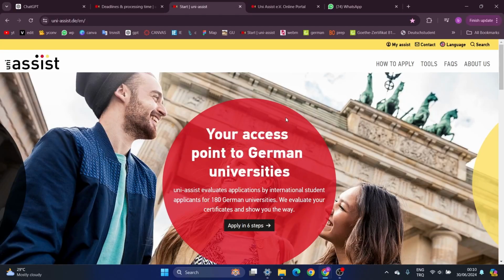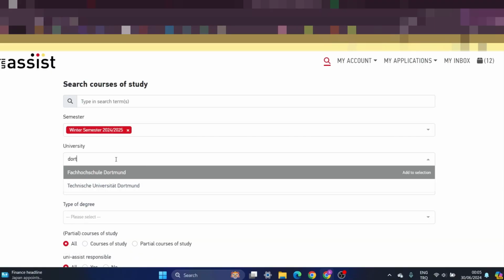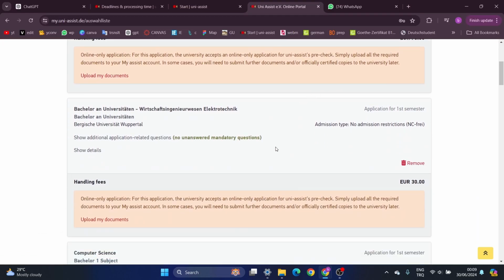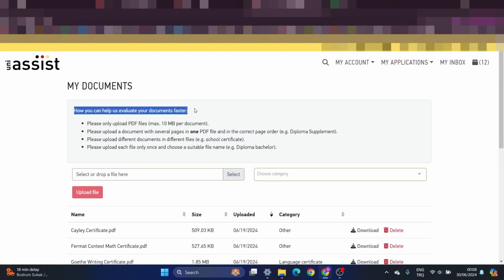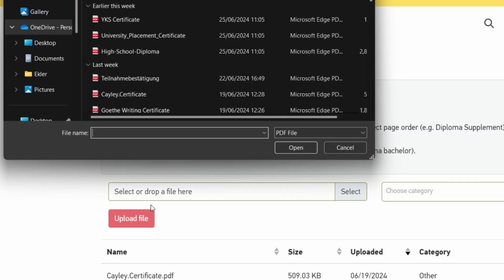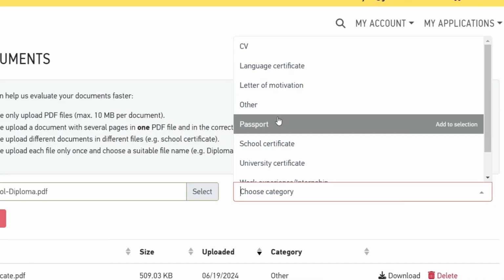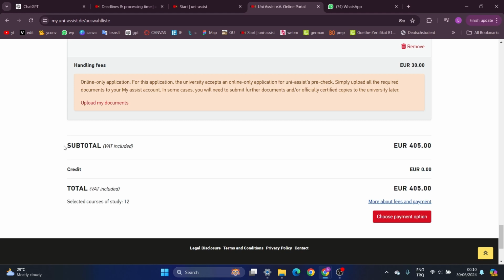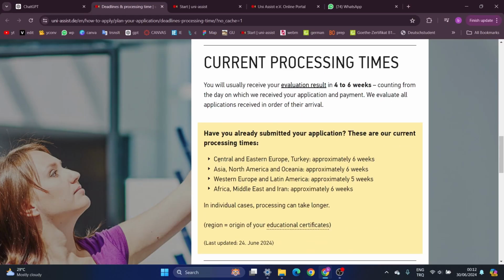Step-by-Step Guide To Applying To Universities In Germany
In this video I talked about how you can apply to universities in Germany